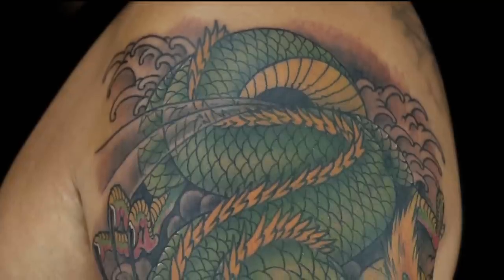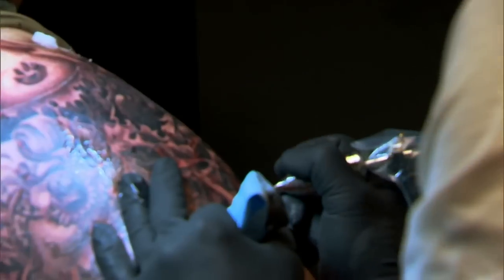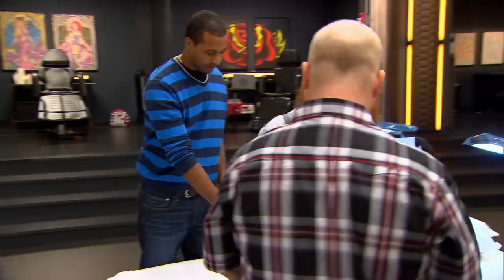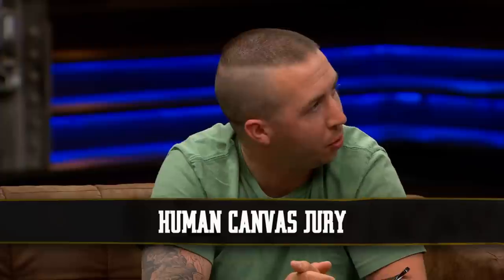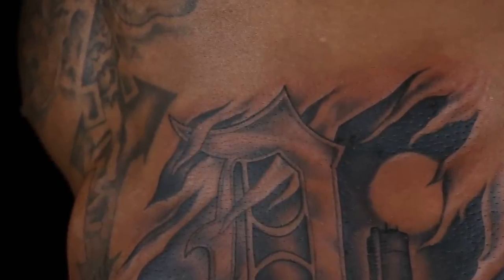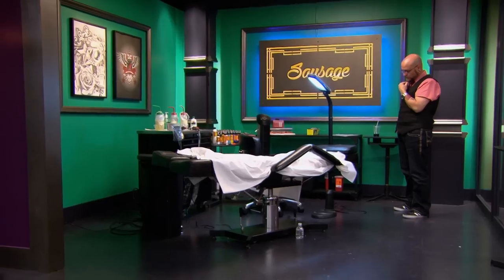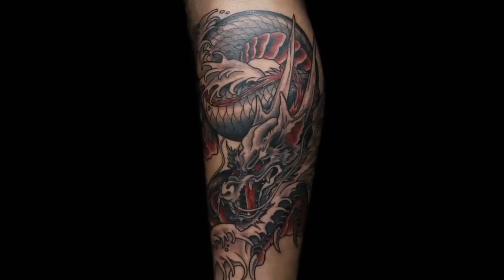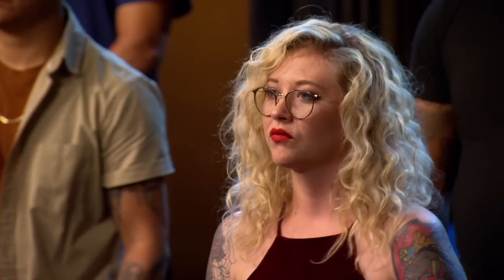Least Readable Tattoos 🧐 Ink Master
From confusing dragons to interlocking tattoos that simply don’t work together, here are some of the least readable tattoos featured on Ink Master.